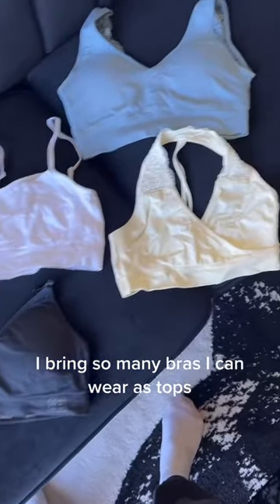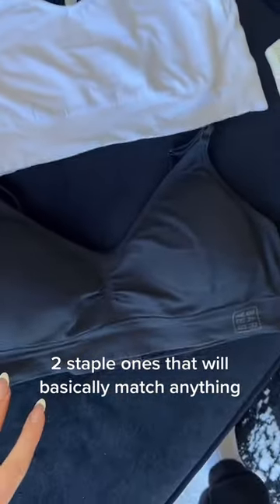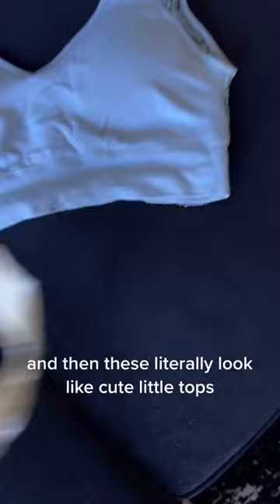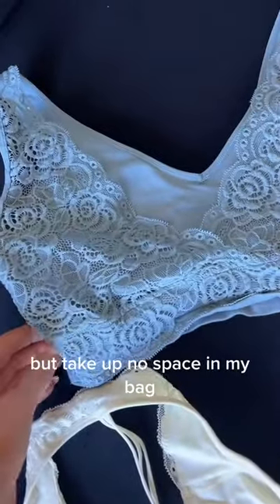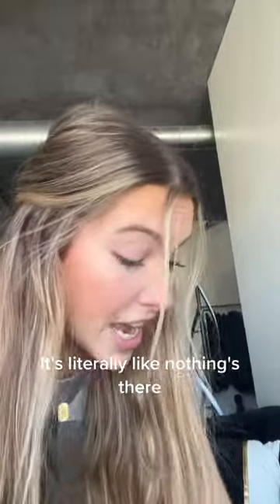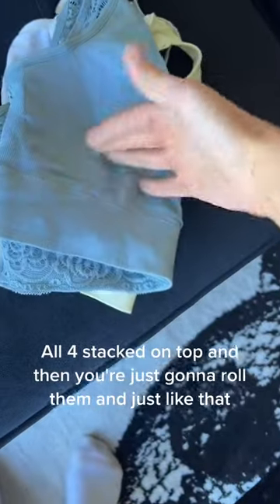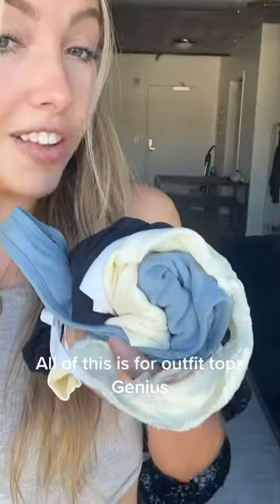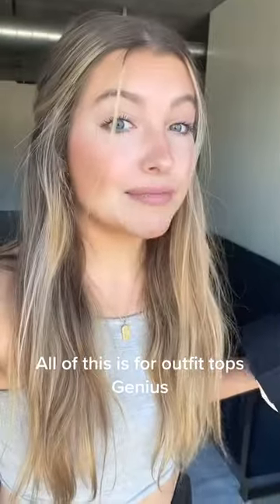#1 travel and packing hack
the best place to buy bras online
Comfortable, Supportive, Wire-free Bras, Halter Bras and Bralettes are loved by Petite & Full-Busted girls alike!
Junior and Curvy bra fits for band sizes 28-38 | AA-DDD cups *